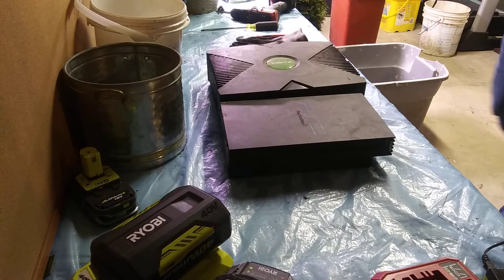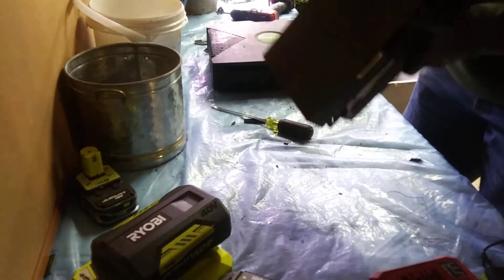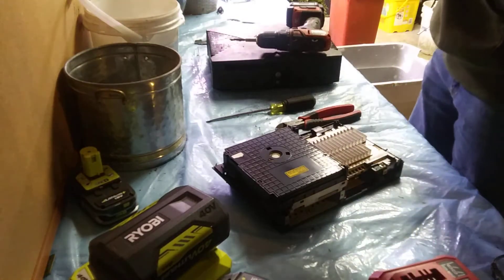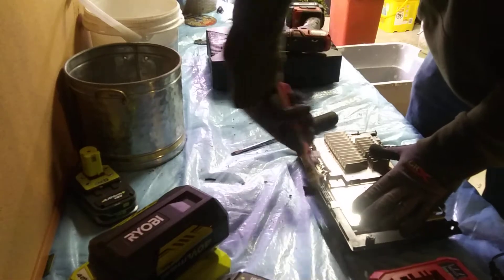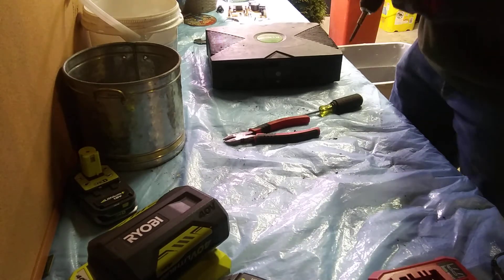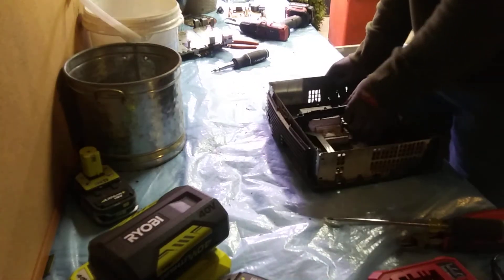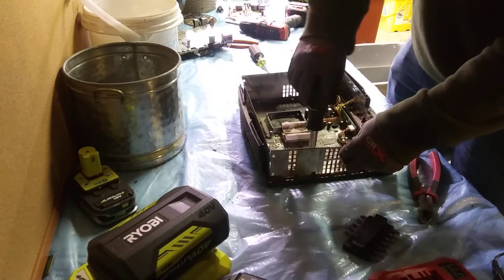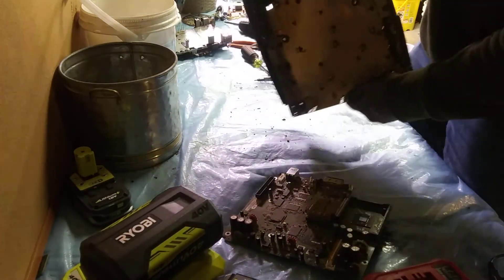Classic Console scrap. ( Original Xbox & PS2)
Scrap out of an original xbox and a ps2

Vise-Grip Pliers